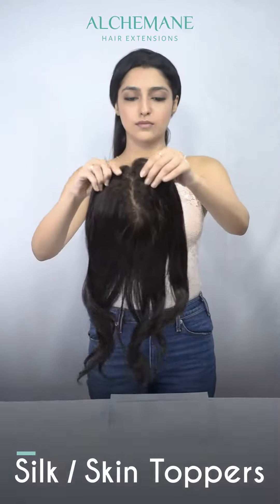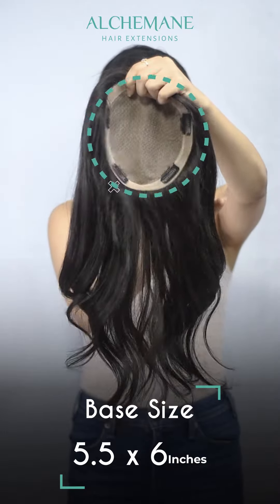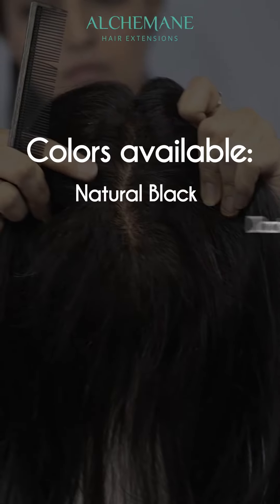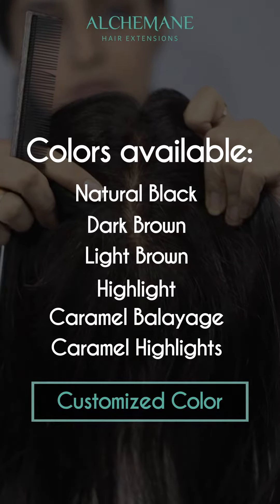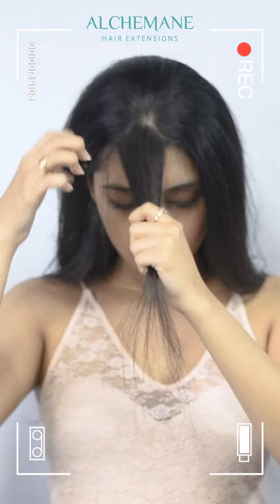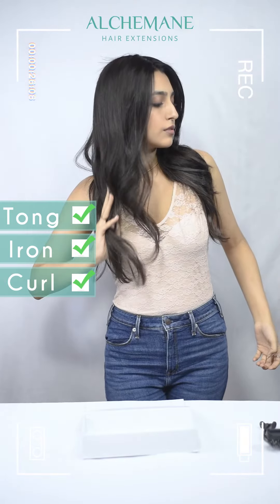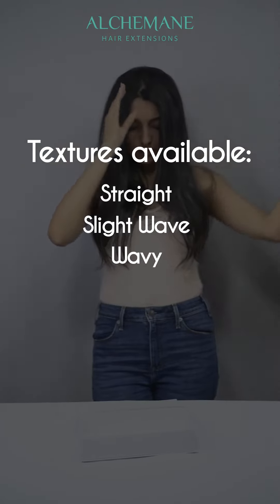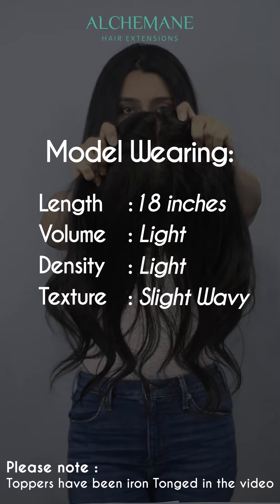Unboxing Silk Toppers & All that You Need to Know About Silk Toppers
In this video Hair expert and celebrity stylist Vinitt Dessai voice overs the unboxing of the silk toppers as well as gives you all the information you need about silk toppers.

- 100% Real Human Hair
- Trained Specialists in Hair Toppers
- Highest Quality of Hair Toppers
- Colours & Lengths Available
- Instant Volume

Watch actress Lara Dutta discussing her experience about hair extensions ,

and get updates of recent happenings, events, seminars, blog articles and hair updates .